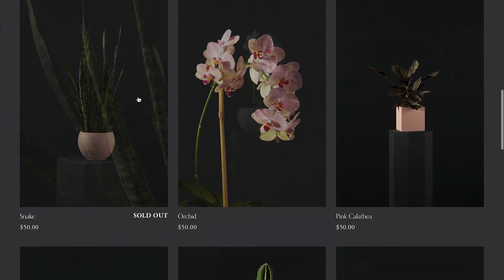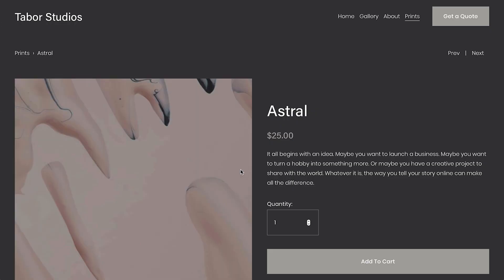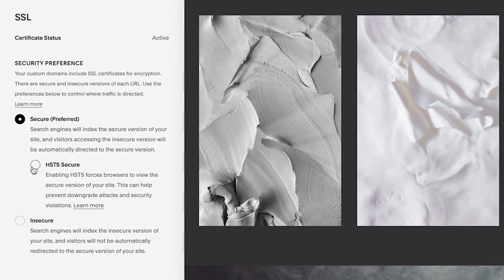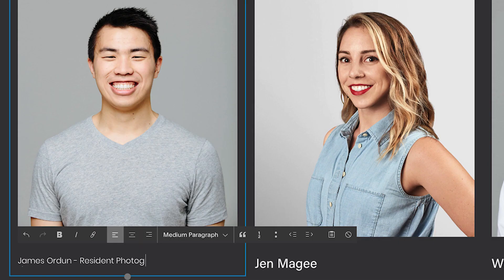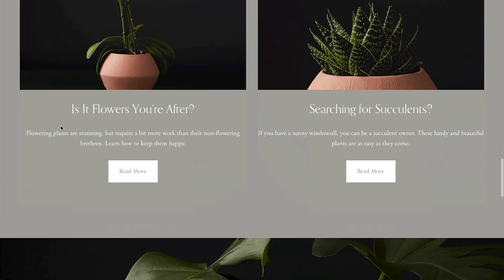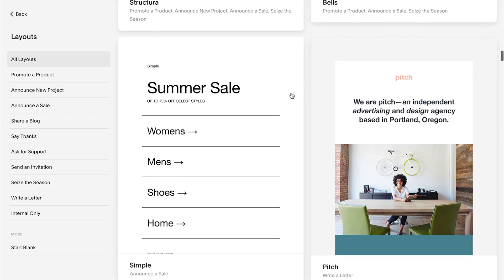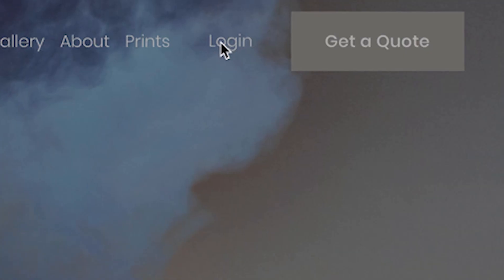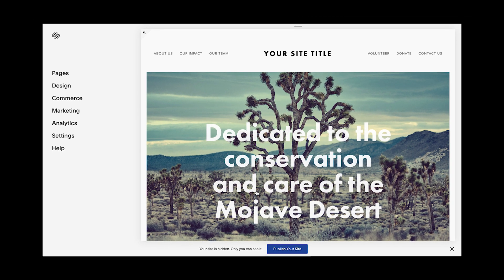Peak Season Guide: Part 1 | Squarespace Tutorial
Is your peak selling season coming up?  We're here with tips and tricks to make sure your Squarespace online store is in top shape for selling.  In Part 1 of this 3-part series, you'll learn SEO best practices, how email marketing can be a useful sales tool, and more.